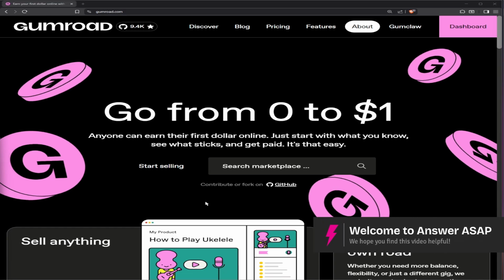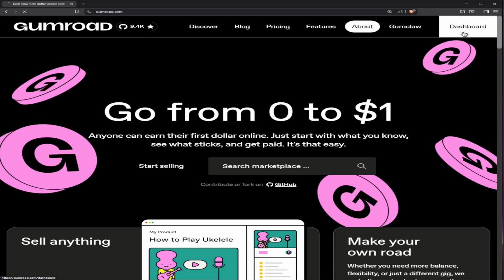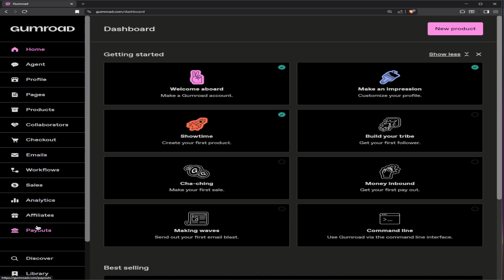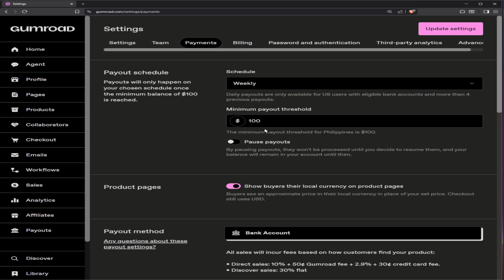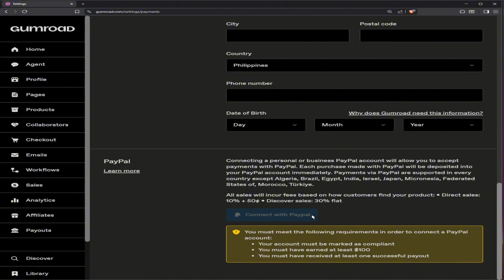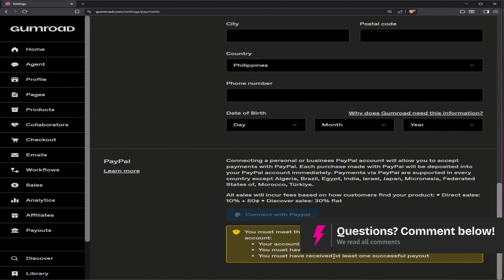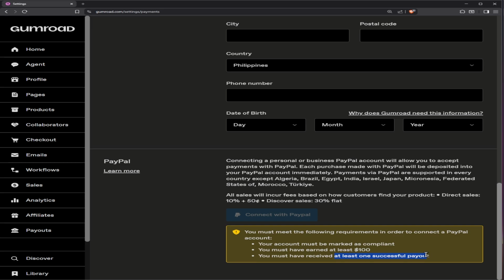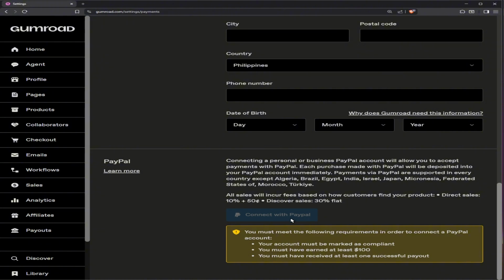How to CONNECT PAYPAL to Gumroad (Step by Step) 2026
This video explains how to link your PayPal account to your Gumroad profile, allowing you to receive payments directly for your digital products. Please consider liking the video and letting us know if you have any comments, ideas or questions, we really appreciate any feedback! We have plenty of other tutorials on our channel so come and see if we can help you with anything else :)